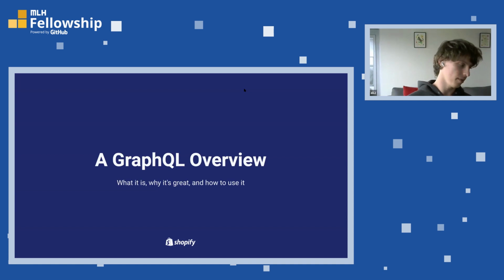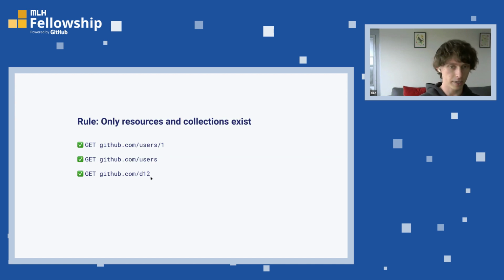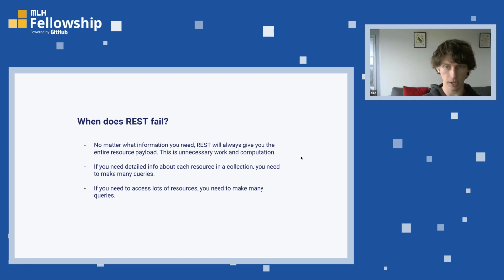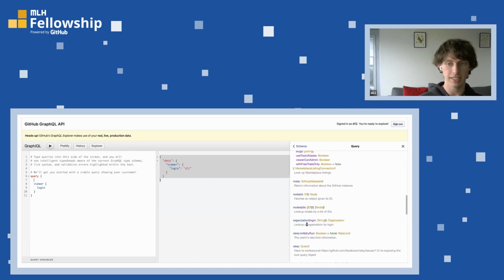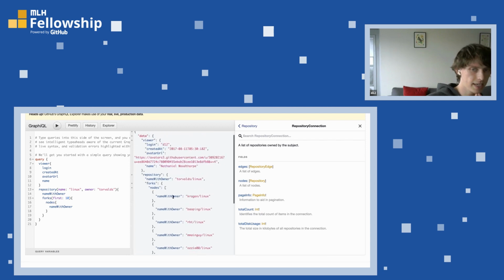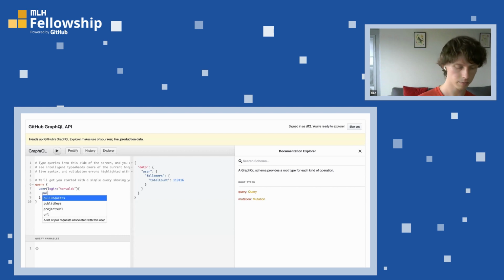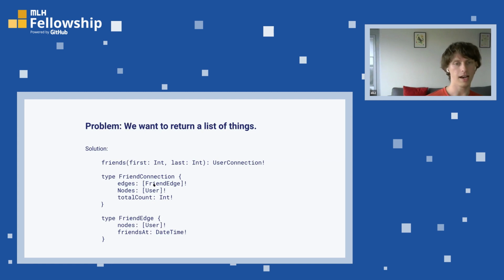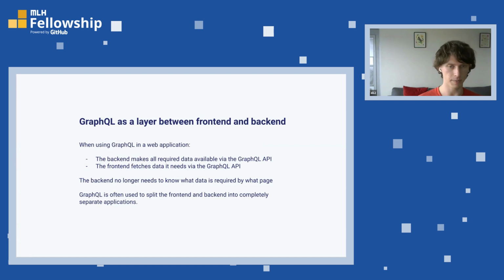MLH Fellowship: A GraphQL Overview with Nathaniel Woodthorpe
In this workshop we'll be exploring GraphQL, a relatively new API protocol released by Facebook in 2015. We'll explore the differences between REST and GraphQL and look at the tradeoffs between the two.

Once we're familiar with the fundamentals, we'll explore real-world GraphQL APIs to learn how to query for data and how to design a scaleable API in your next application.

Nathaniel is currently a Software Developer at Shopify. Previously, he built APIs and developed education programs at GitHub.